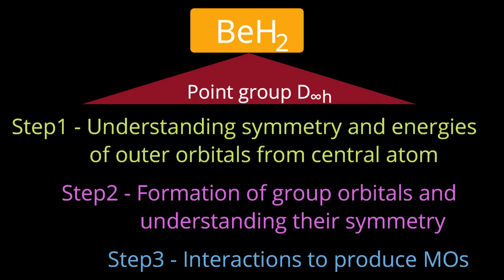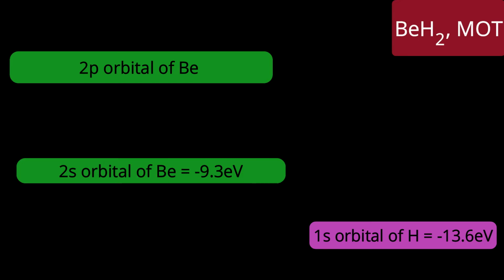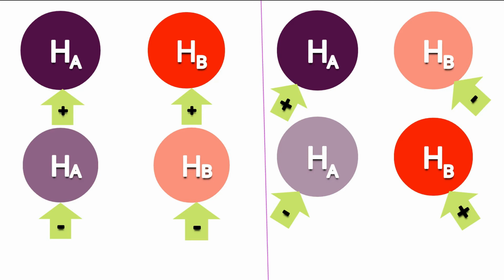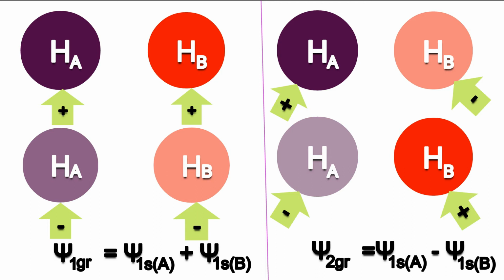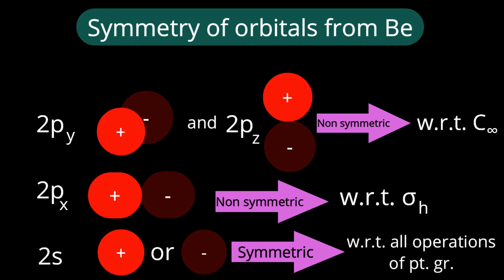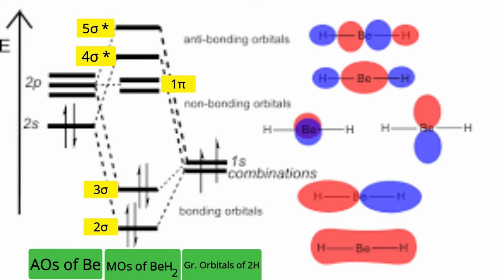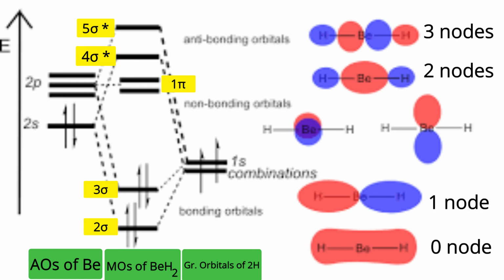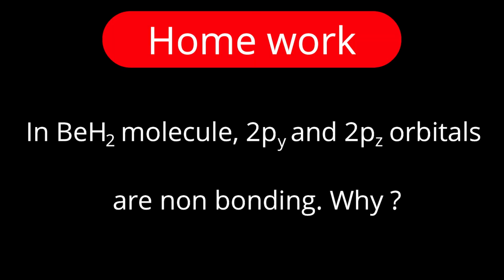BeH2 MOT (Beryllium dihydride molecular orbital theory,Linear molecule) | By AJIT KANSHDIE BHARATIYA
Point group
Suitability of energies
Group orbitals
LCAO
Molecular orbitals
Types
Pictorial representation
Nodes
Energies
Electronic configuration
Bond order
Magnetic property
Home work
CSIR-NET, GATE, SET, JAM,GS